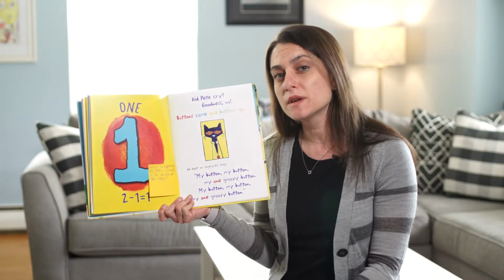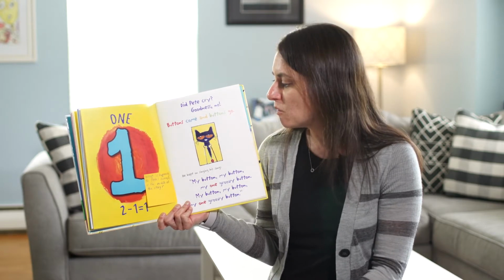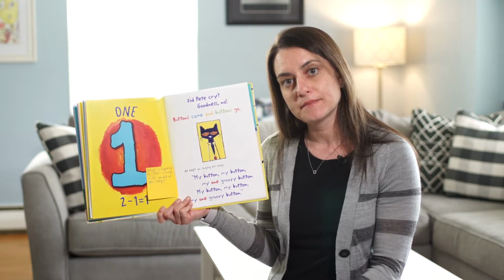Pete the Cat and His Four Groovy Buttons (Kindergarten)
This is a read aloud with stopping points, based around the kindergarten common core standard RL.K.2- "With prompting and support, retell familiar stories, including key detiails."